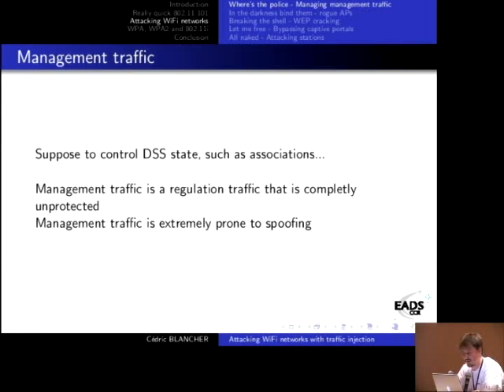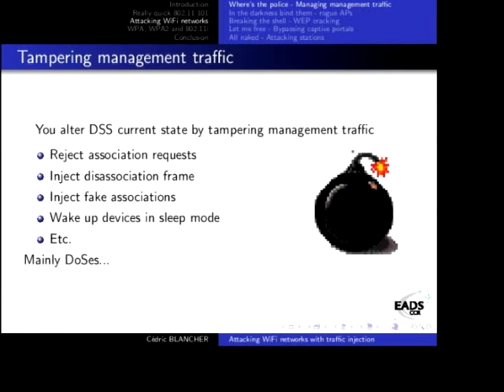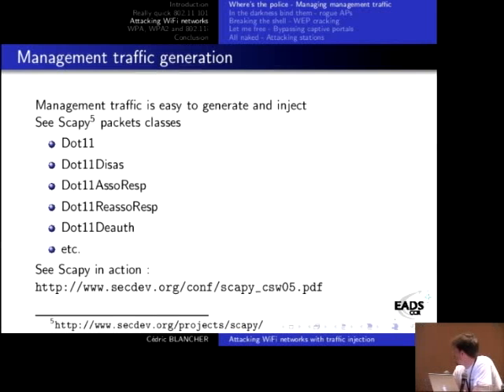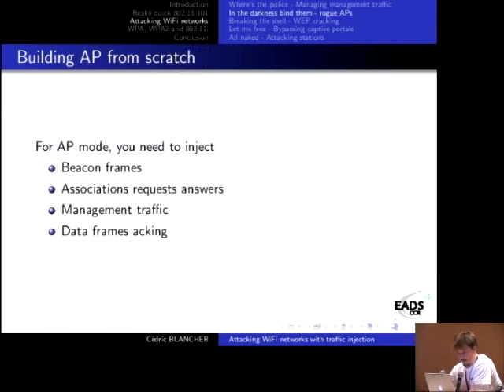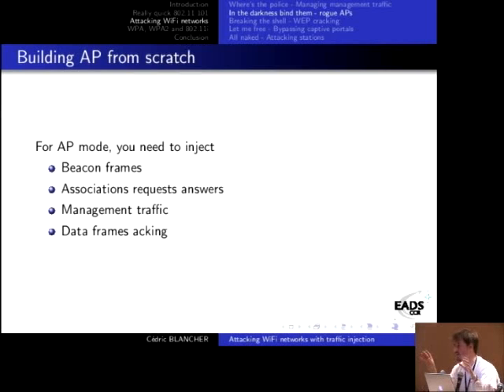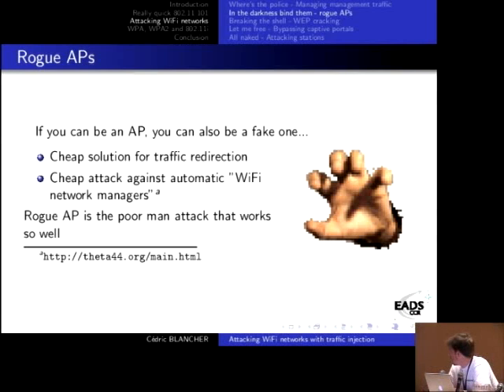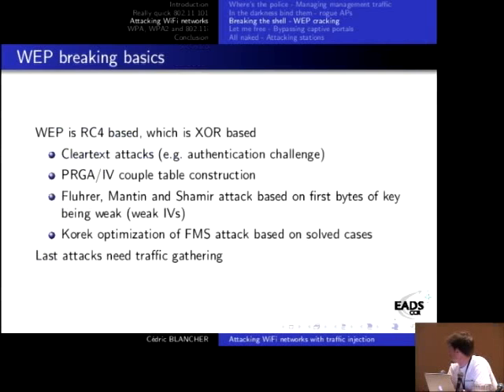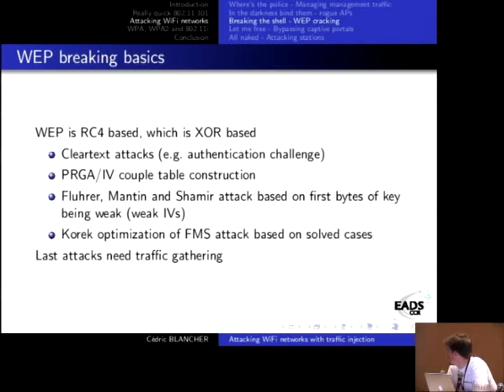Attacking WiFi networks with traffic injection 2/7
Speaker: Cedric Blancher, June 2005
Clip 2